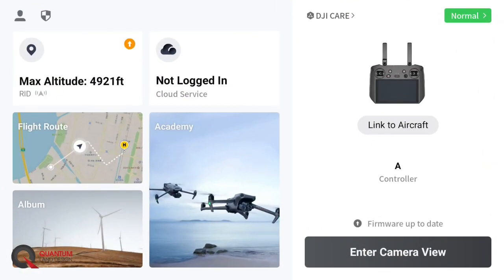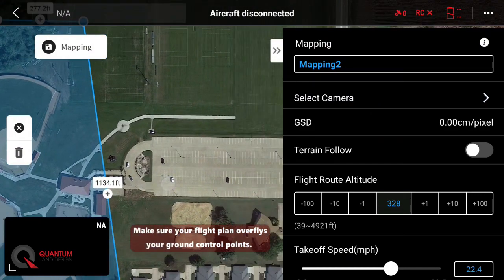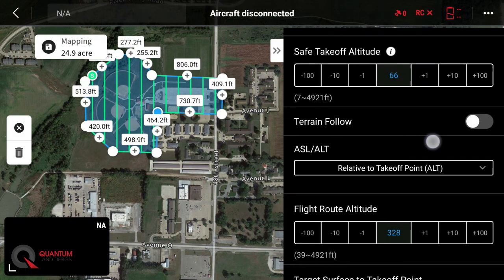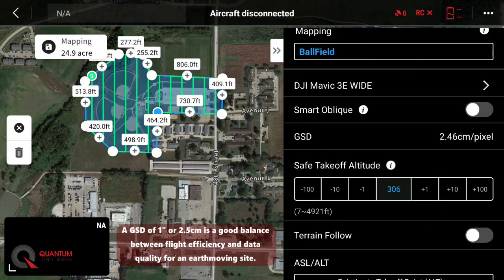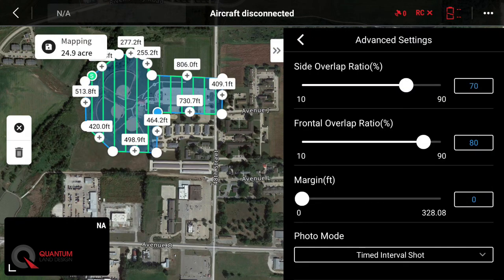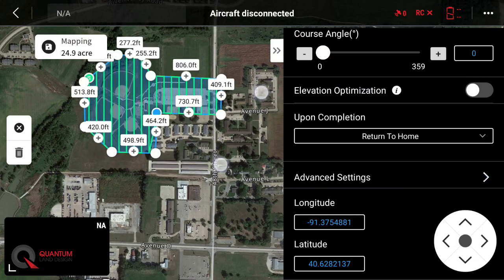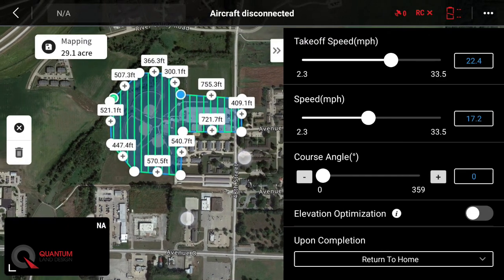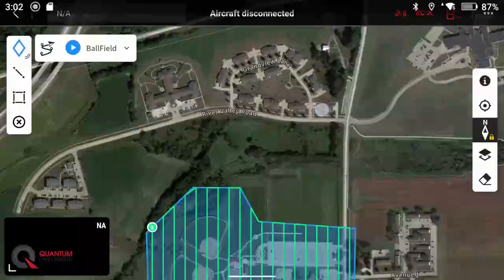DJI Mavic 3E Flight Planning for Topographic Survey Mapping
Easy step by step flight planning to fly topographic survey missions with your Quantum Flight Pack.  This flight plan is optimized for the Mavic 3E drone to collect data on an earthmoving or quarry site.

Fly your sites to determine earthwork volume calculations, stockpile calcs even calculate production in conjunction with your GPS machine control system.

We are flying the Mavic 3 Enterprise here, but the same process and settings will apply to any DJI with Pilot 2 software and mapping capabilities.